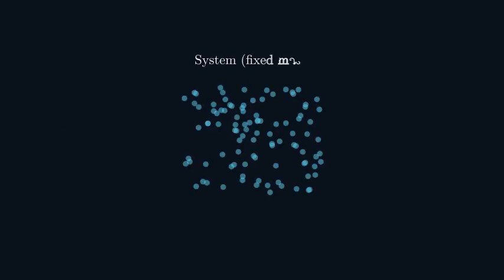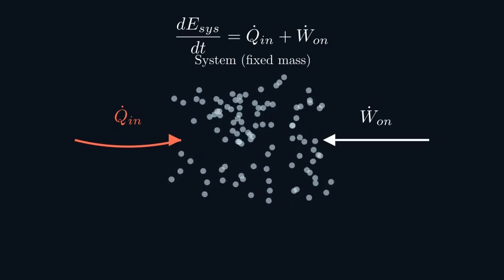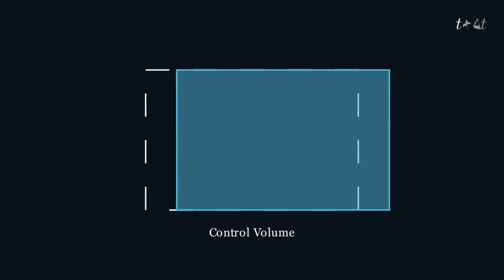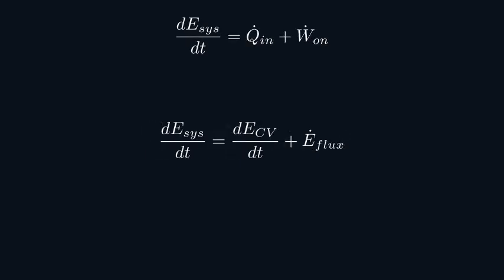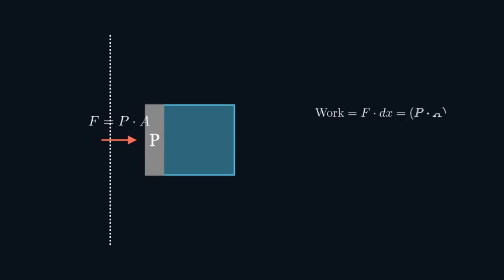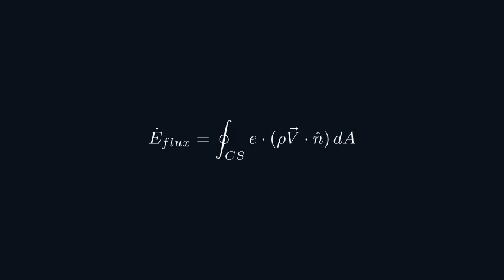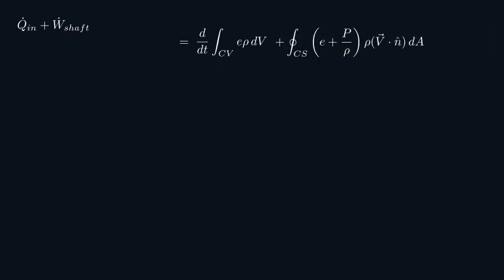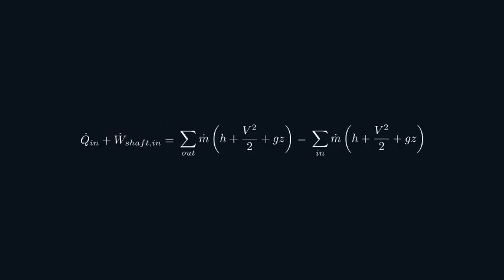Energy Equation Derivation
Struggling to understand how the energy equation is derived in this video we deep dive into the concepts